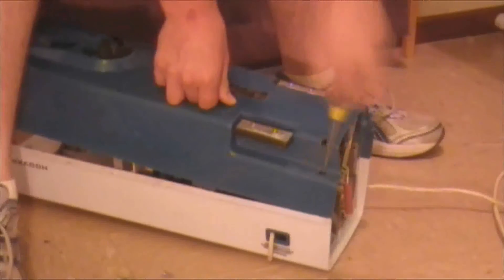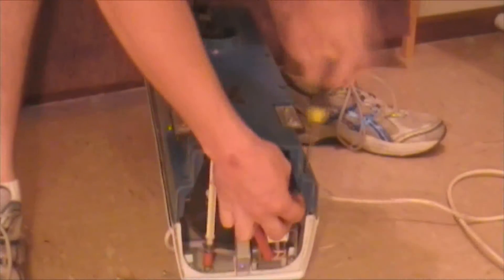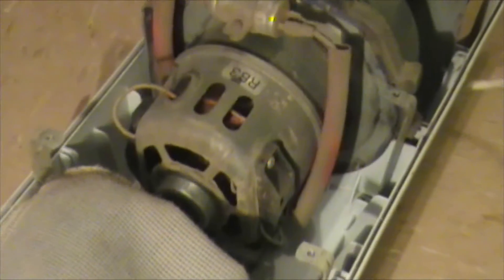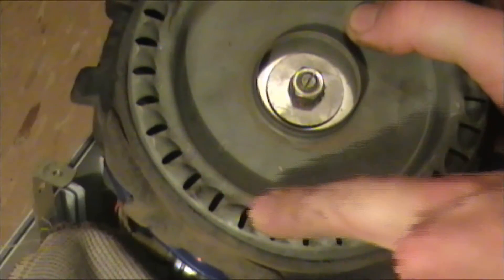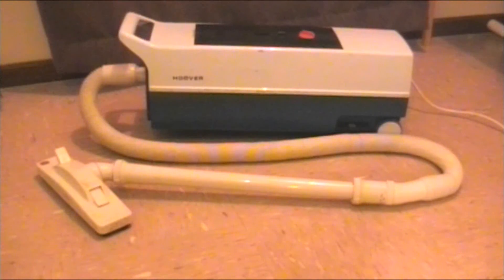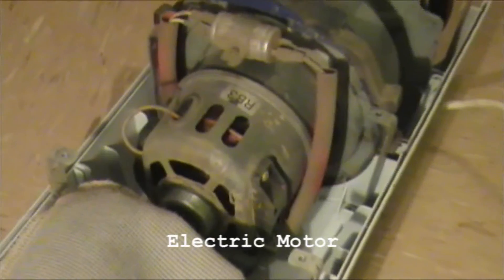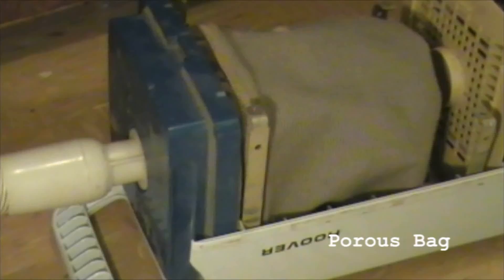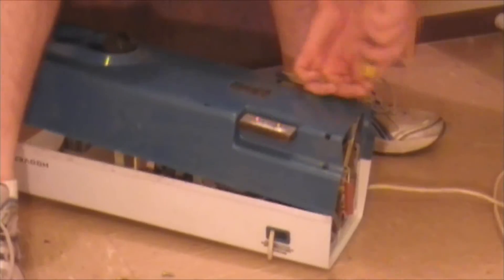How Vacuum Cleaners Work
How do vacuum cleaners work? What is a vacuum cleaner? Consisting of around 6 primary components, the conventional vacuum cleaner still remains an important piece of machinery today as it was when it was invented some 100 years ago. This video describes how a typical vacuum cleaner works!